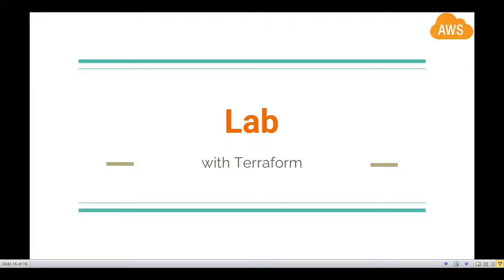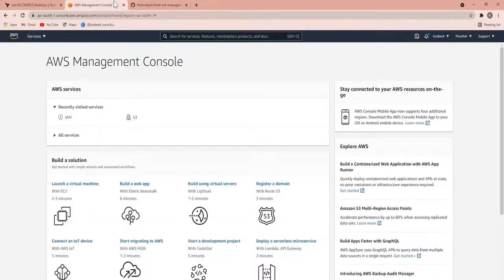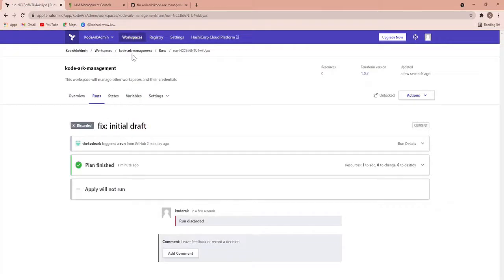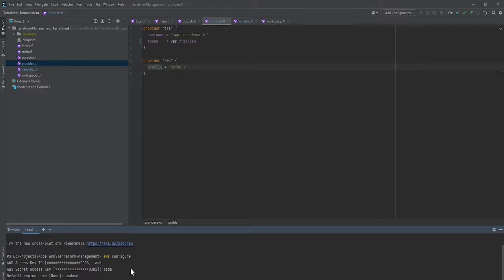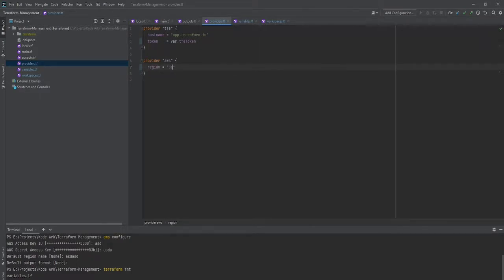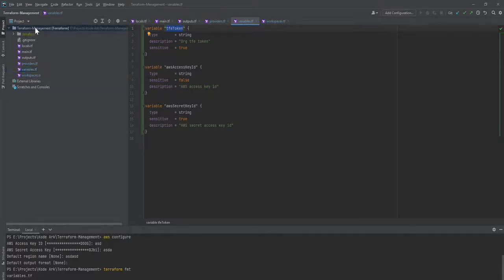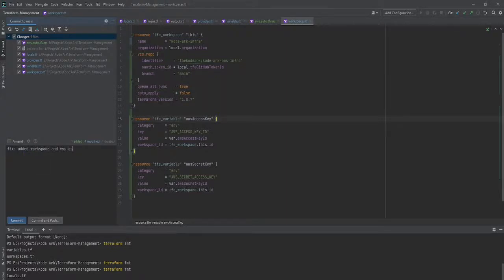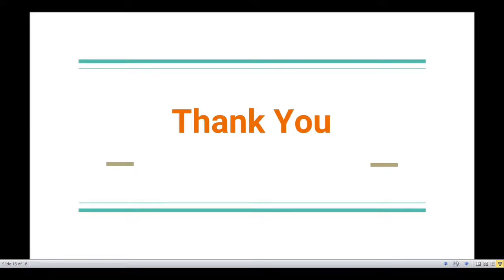How To Create S3 Bucket Using Terraform With Coding | Lab01 | AWS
How To Create S3 Bucket Using Terraform With Coding

In this lecture, we will be discussing more on the Simple Storage Service provided by AWS. This S3 can be treated as additional storage on the cloud.
It comes with 7 storage classes that can be used based on the use case.

S3 can be used to store any kind of object along with some advanced features like encryption, server access logging, bucket versioning, and many more.

00:00 - [ Introduction]
01:09 - [ GitHub]
03:20 - [ AWS Managament Console]
03:59 - [ AWS IAM]
06:18 - [ Set AWS Key In Workspace]
09:19 - [ Store AWS Credentials in Terraform Workspace]
13:24 - [ Terraform Organization Token]
14:35 - [ *.auto.tfvars]
15:42 - [ GitHub Oauth Apps & Terraform Integration]

This lecture and upcoming lecture will be very helpful for everyone including those who are planning to appear in the certification examinations.

Storage Class

aws s3 terraform,# aws s3 terraform encryption, aws s3 terraform github, terraform aws s3 bucket, terraform aws s3 bucket creation